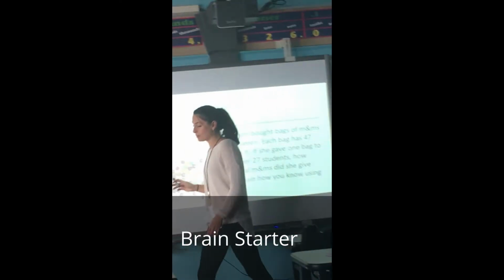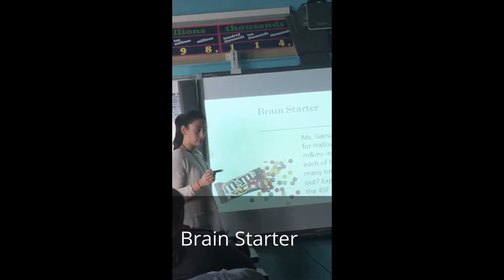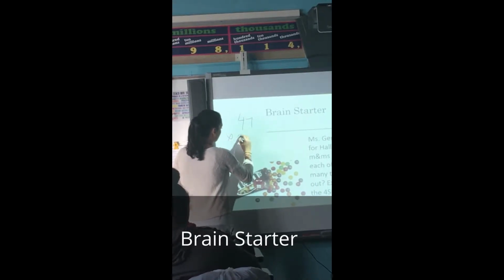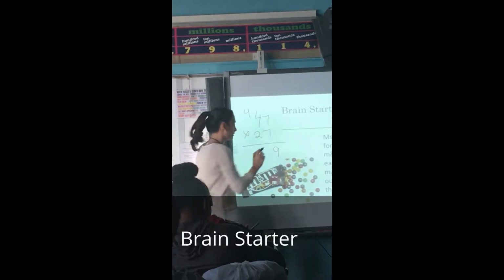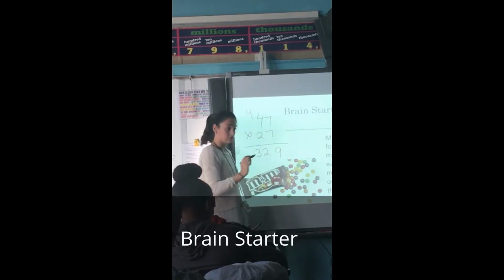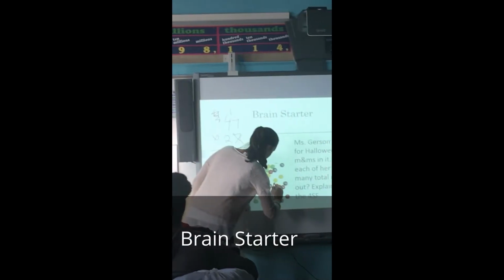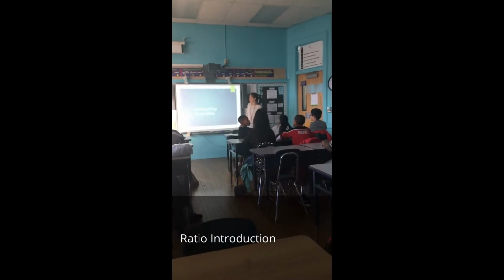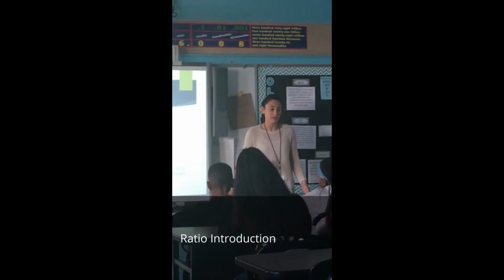Ratios (cell phone video)